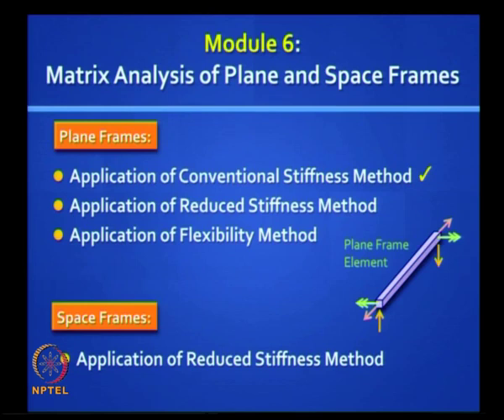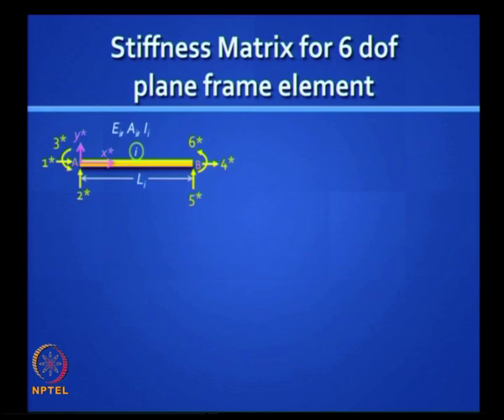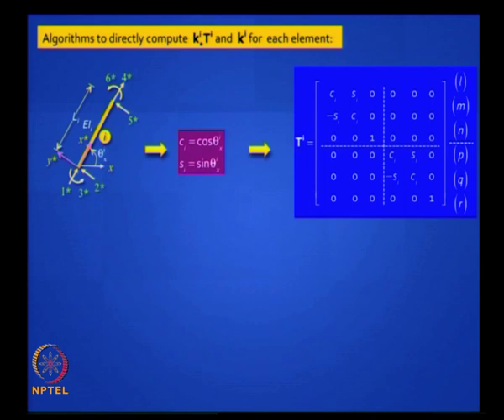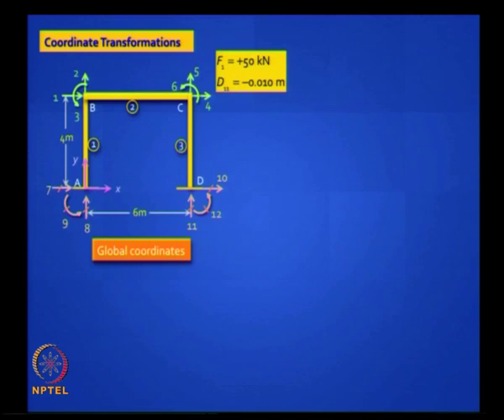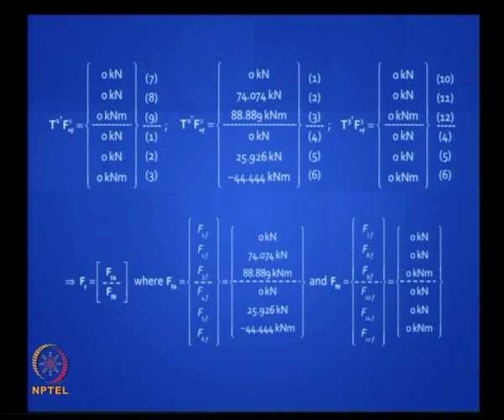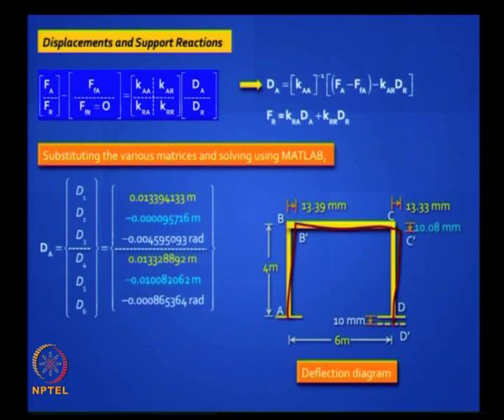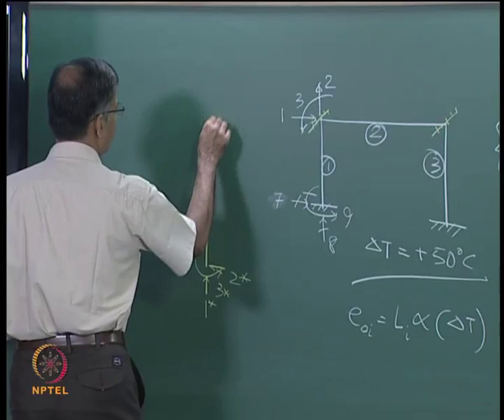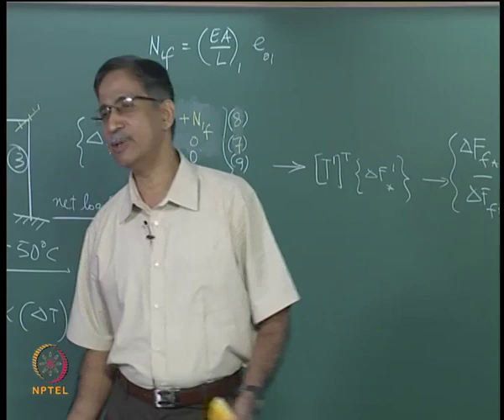Mod-06 Lec-33 Matrix Analysis of Plane and Space Frames